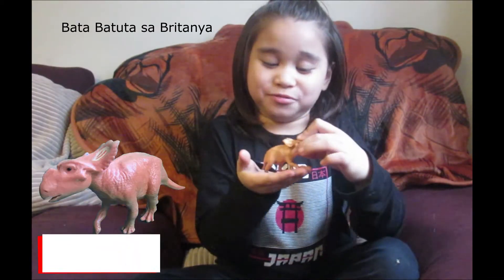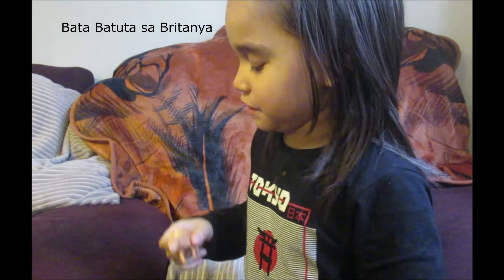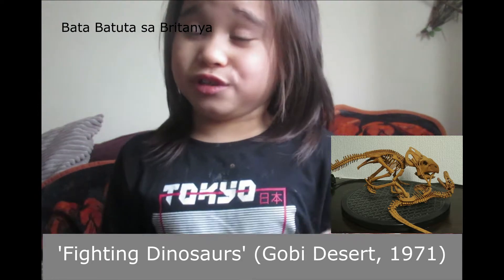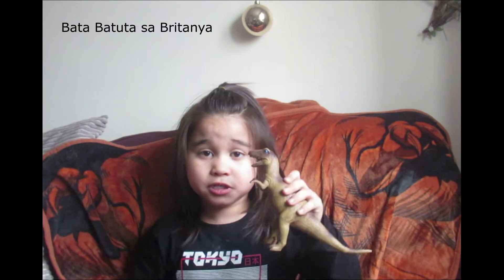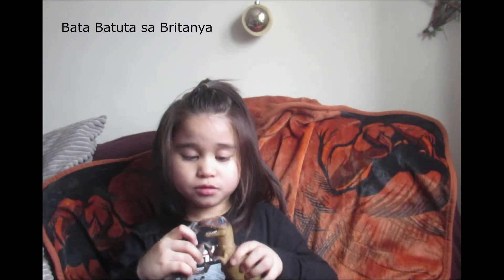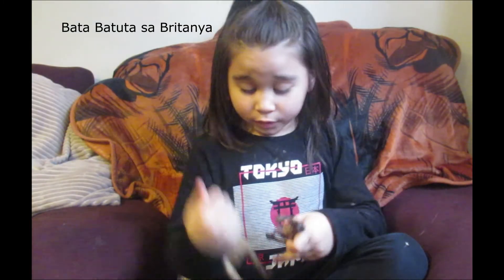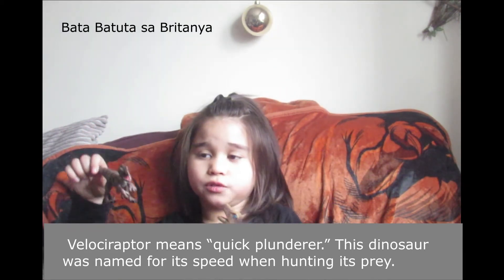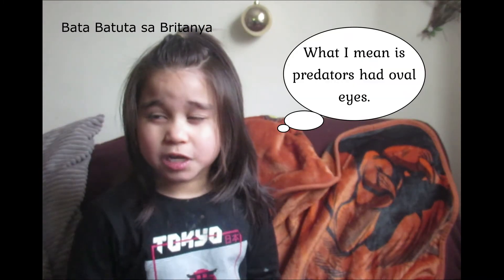Let's Talk about dinosaurs /Protoceratops Velociraptor Deinonychus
Hello lovely people, thank you for visiting my mini channel.
Whilst on lockdown, one of the activities Im doing aside from homeschooling is doing videos on stuffs that  interests me including the giants monsters that once walked the Earth called dinosaurs. In this video I will be sharing my learnings about Protoceratops, Velociraptor and Deinonychus.
Lots of love, LORD (Ordie)

TRACKS AND SOUND EFFECTS:
Epic Battle by Twin Musicom (twinmusicom.org)
Xylophone Tip Toe